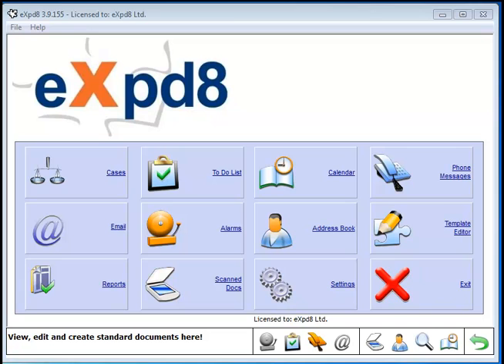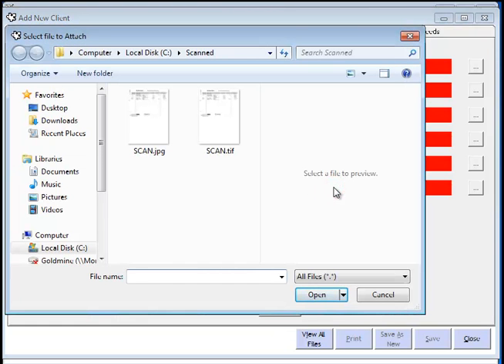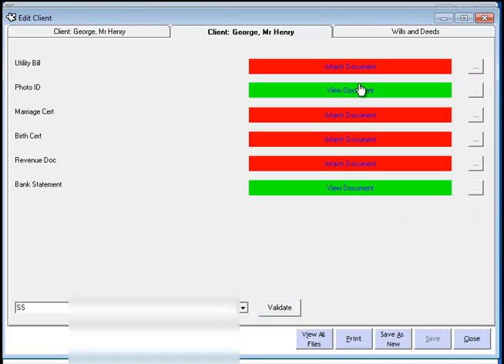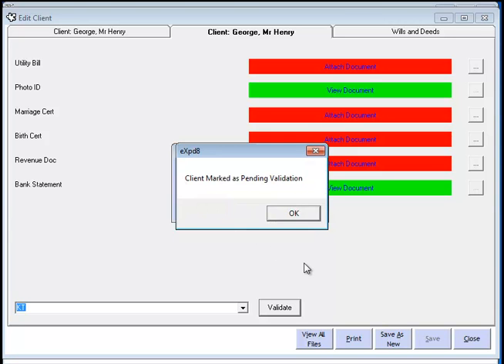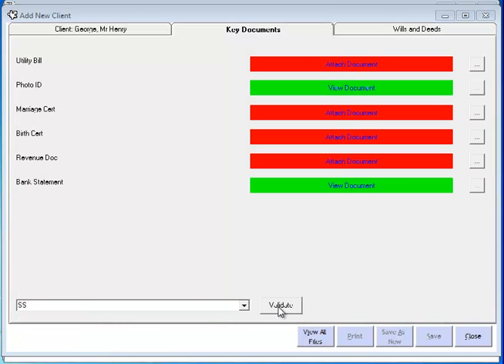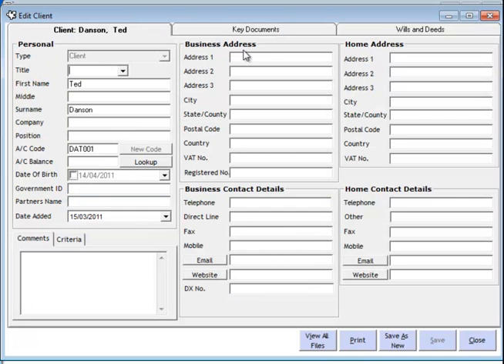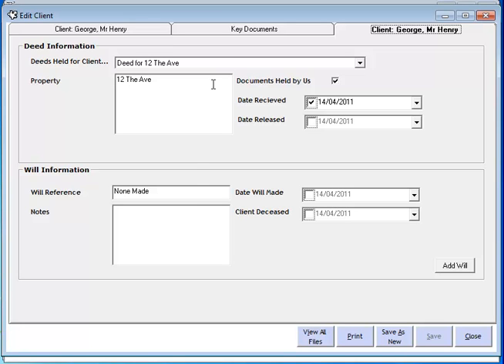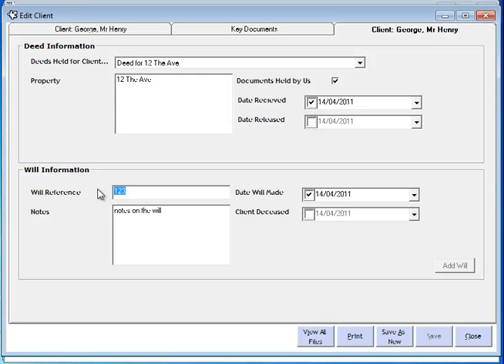eXpd8 "Know your Client" & managing Wills & Deeds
eXpd8 Presents Key Documents on Clients and Wills and Deeds